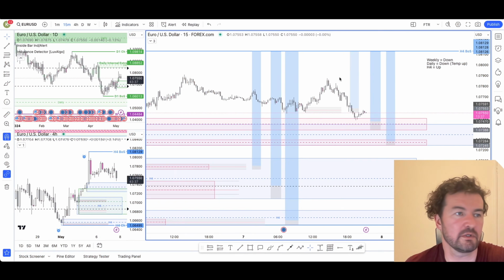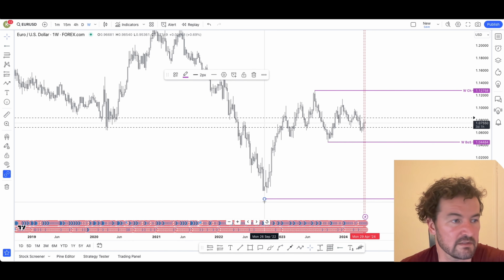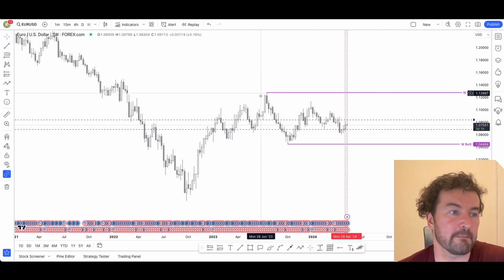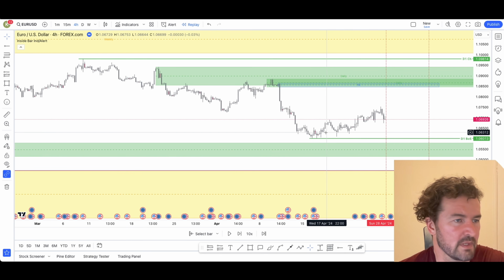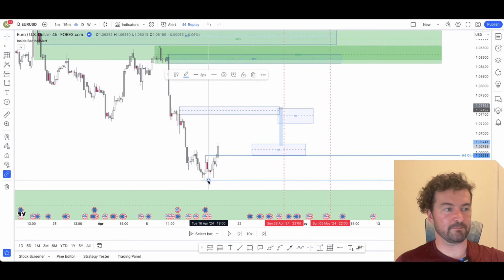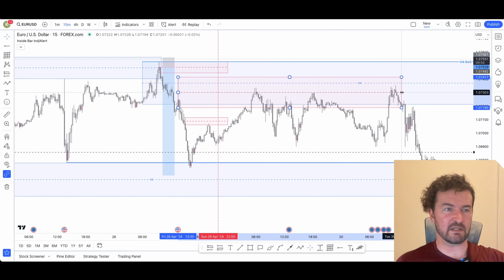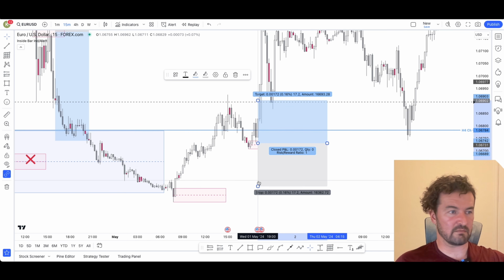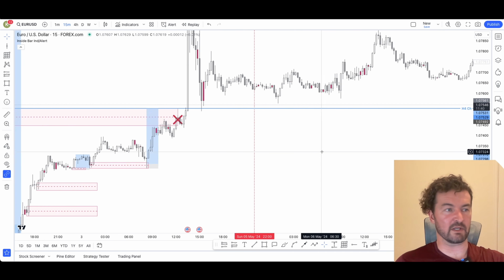Best Forex Trading Strategy - 51% in a Week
In this video, I break down a week where EUR/USD offered up to 51% in trading opportunities, using a structure-led, zone-to-zone trading approach.

Due to personal time constraints, I did not trade this particular week myself. Instead, I observed from the sidelines as traders inside the FTR Discord executed the same framework in real time, and the results spoke for themselves. This video explains why those opportunities were there, how they were identified, and how the strategy works regardless of who is executing it.

The focus is not on hindsight profits. It is on market behaviour.

What you will learn in this video:
 • How EUR/USD moved during the week from a structure perspective.
 • How zone-to-zone price movement creates repeatable opportunities.
 • How market structure defines direction and timing.
 • How price action confirms high-probability setups.
 • Why consistency comes from framework, not screen time.
 • How multiple traders can achieve results using the same rules.

This is a process-driven strategy, built around:
 • Market structure.
 • Supply and demand zones.
 • Liquidity and price action.

This is exactly how we trade inside FTR Trading, where traders follow one unified framework across all sessions and timeframes. Members have access to 7 in-depth courses and over 500 hours of content, all designed to build clarity and consistency.

If you want to understand how strong trading weeks are identified in advance and why structure-based trading works so well on EUR/USD, this video will give you a clear breakdown.